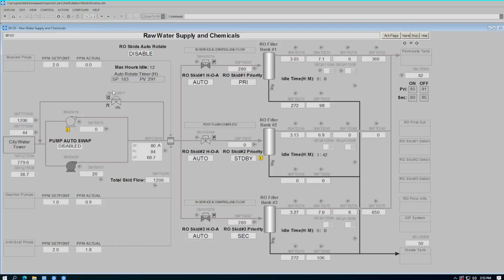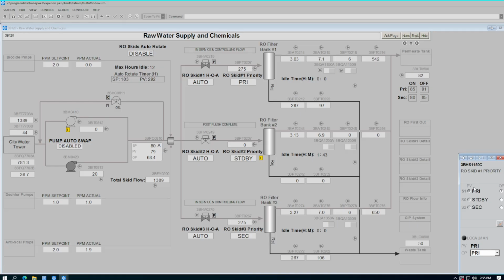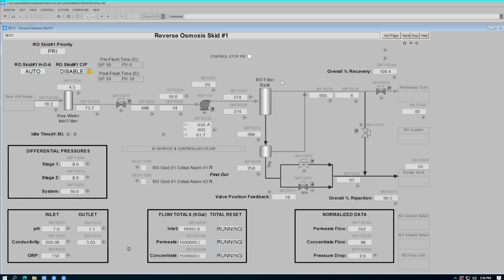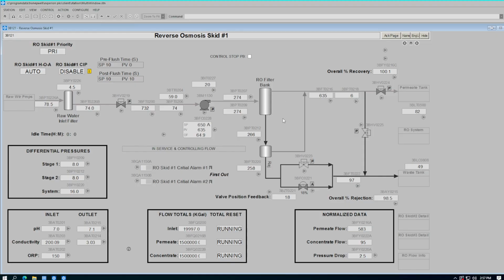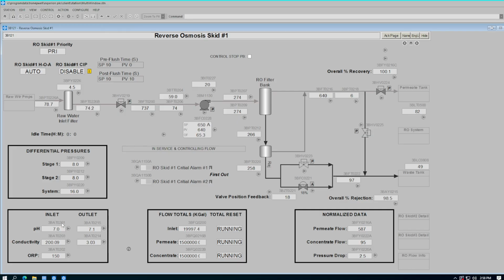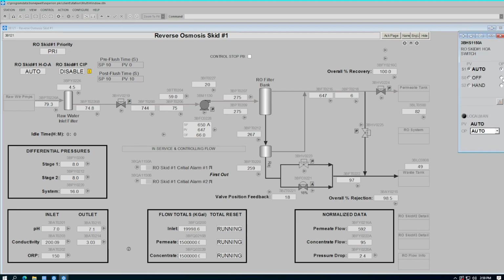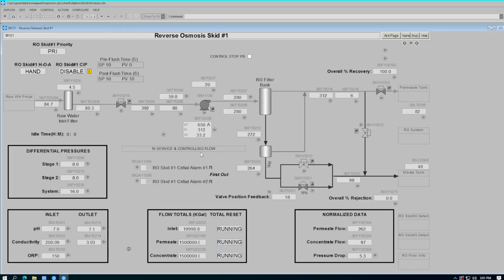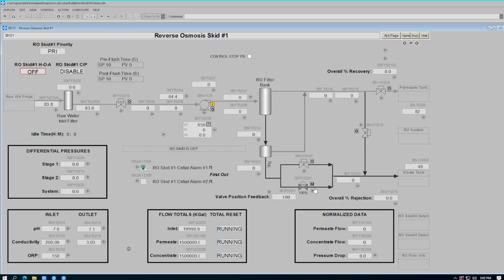4 Reverse Osmosis